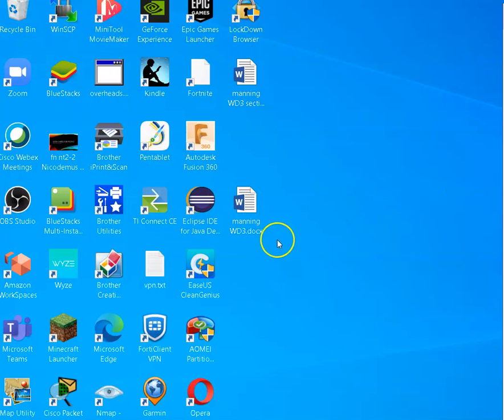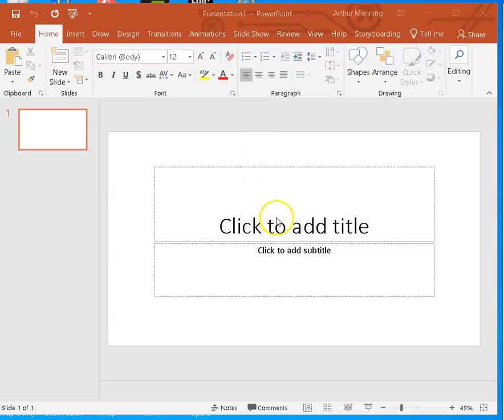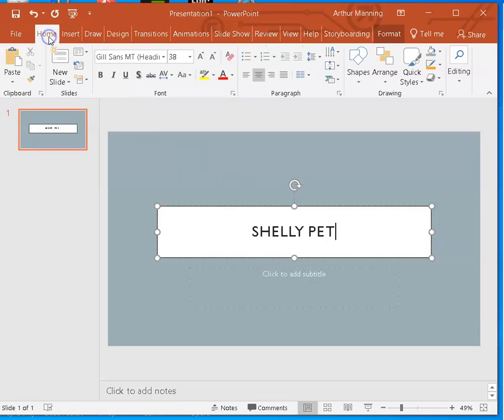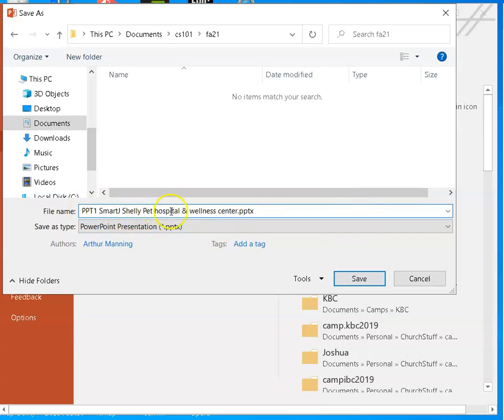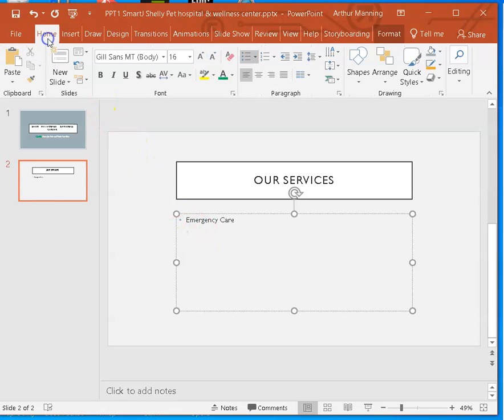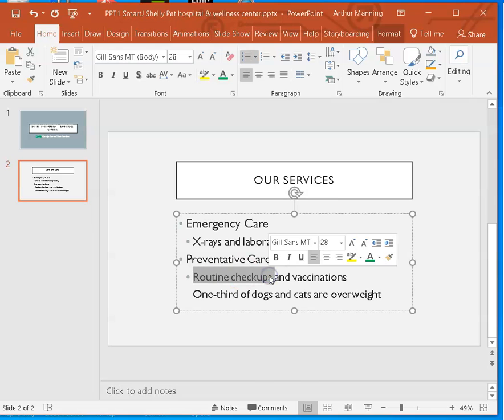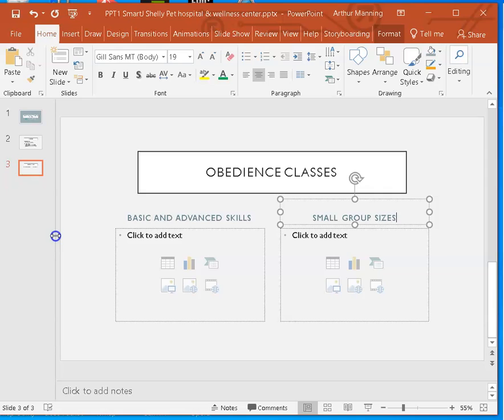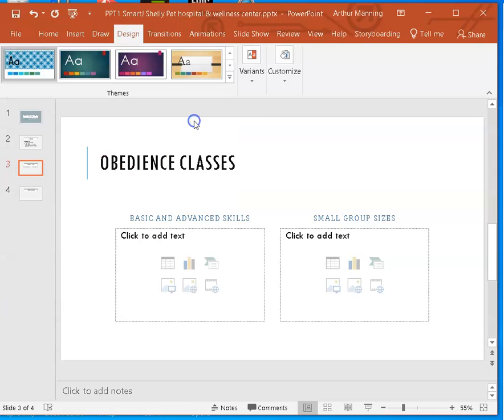cs101 PPT1 part 1 fa21